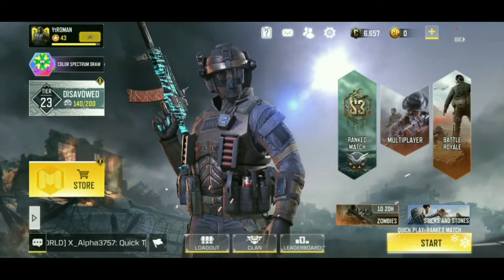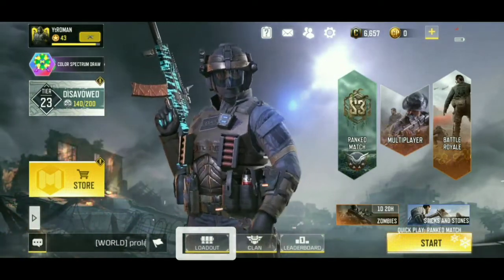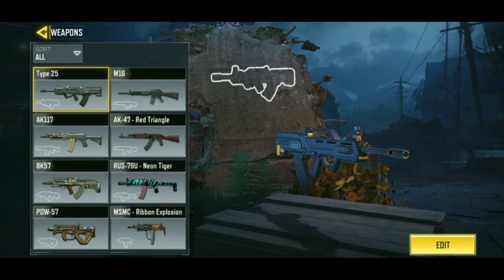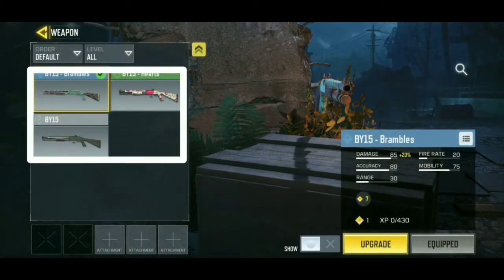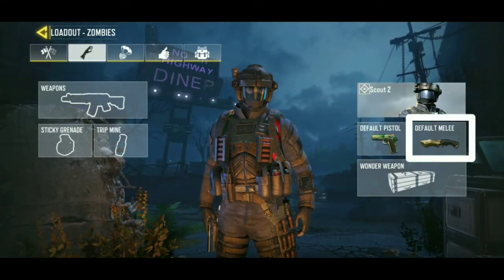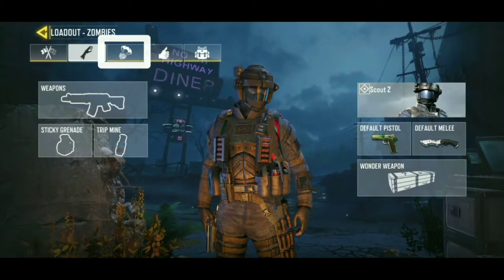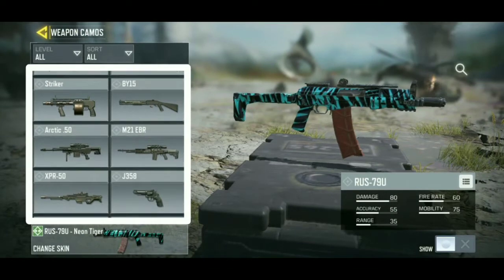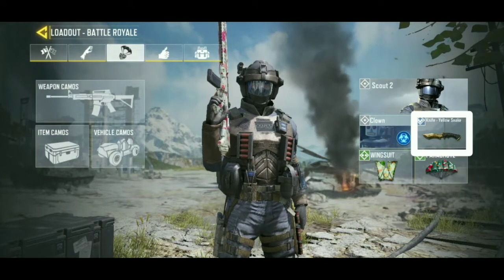How To Change Gun Skins In Call Of Duty Mobile | ROMAN GAMING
®CONTROLS -:
MP Mode = Custom
√Customize:-
√Assault Rifles = HIP
√SMGs = HIP
√Shotguns = HIP
√LMGs = HIP
√Sniper Rifles = ADS
√Pistols = HIP

®SENSITIVITY -:
MP Mode
√Rotation Mode = Speed Acceleration = 90
√Sensitivity Switch = Switch While Opening ADS
√Sensitivity Presets = Custom

®CAMERA SENSITIVITY -:
√Standard Sensitivity = 116
√ADS Sensitivity = 175
√Tactical Scope Sensitivity = 170
√Sniper Scope Sensitivity = 95

®FIRING SENSITIVITY -:
√Standard Sensitivity = 166
√ADS Sensitivity = 212
√Tactical Scope Sensitivity = 184
√Sniper Scope Sensitivity = 150

Thank you!!! You are beautiful :-D